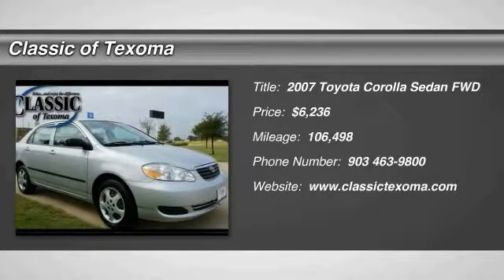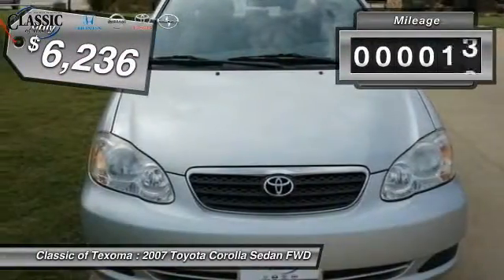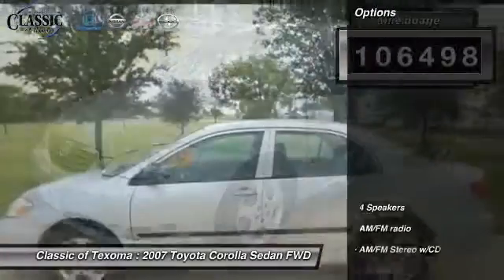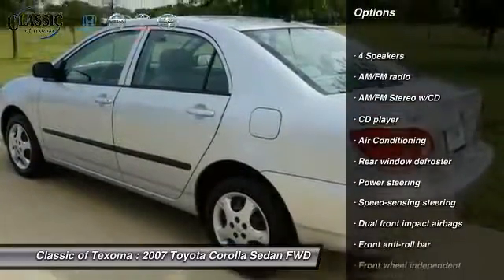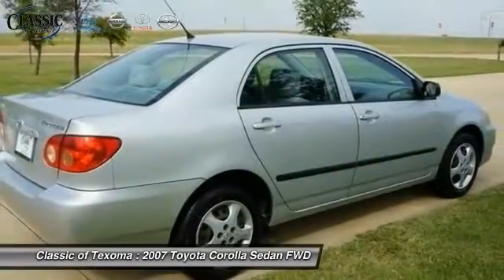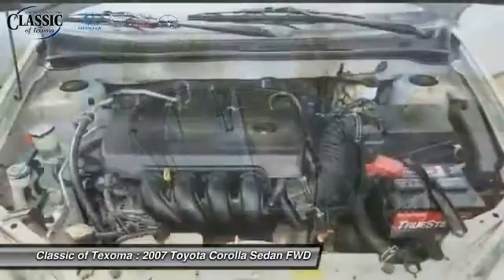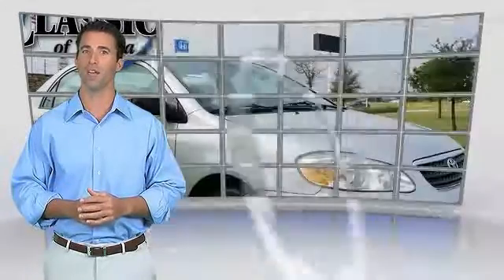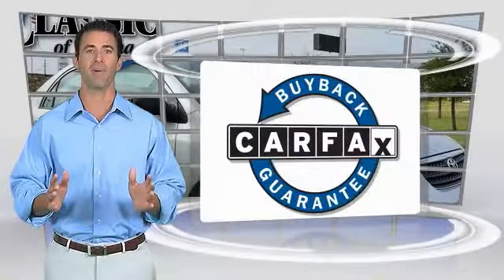2007 Toyota Corolla Denison Sherman Durant T511061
At Classic of Texoma, YOU'RE #1! If you're looking for an used vehicle in superb condition, look no further than this 2007 Toyota Corolla.  You won't need to get out your tools for a long, long time when you drive this puppy home. J.D. Power and Associates gave the 2007 Corolla 5 out of 5 Power Circles for Overall Dependability. The real deal. New Car Test Drive called it ...the car to consider if you're looking for a sophisticated and utterly reliable sub-compact sedan that blends in so well it's almost non-existent. It's not too much of a stretch to say the Corolla is a baby Lexus, it certainly has the same DNA...